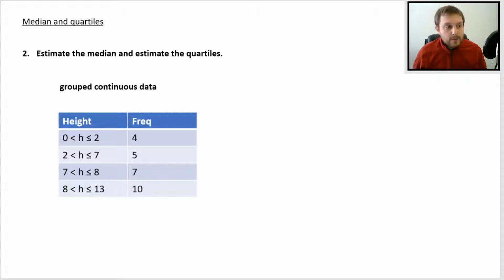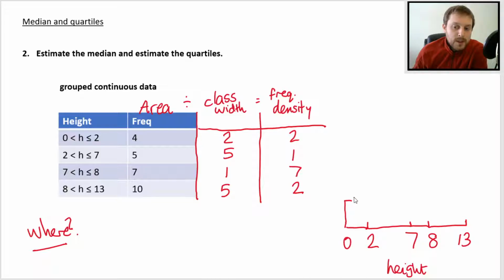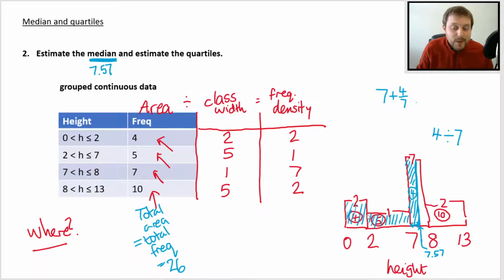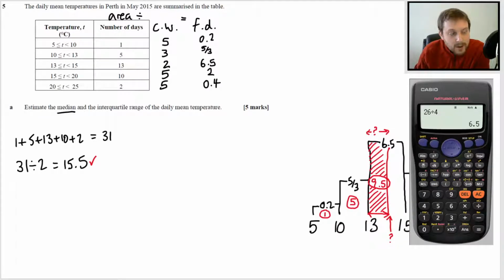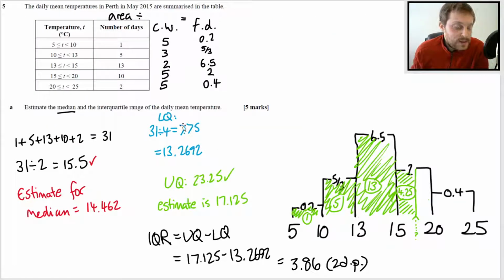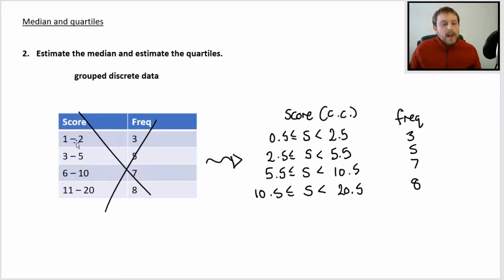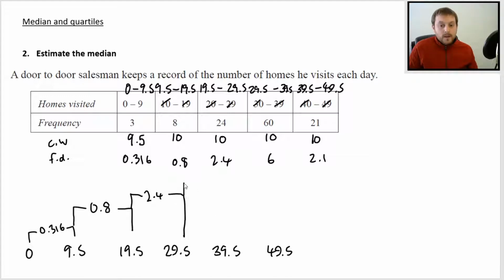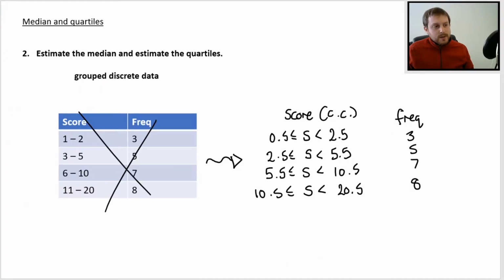Estimating the median and quartiles from grouped data. Sketching histograms. Pt 3/3 - Year 12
TIMESTAMPS:
00:00 introduction and recap
03:47 where is the median? recap
04:48 sketching a histogram
08:52 using our sketch: estimating median
13:22 using our sketch: estimating the quartiles
15:35 Q5a from Chapter 9 Test B (histogram sketch)
27:46 what to do if it's DISCRETE grouped data
30:43 continuity correction
34:05 some unfortunate complications
38:35 some practice questions
39:11 modelled answers